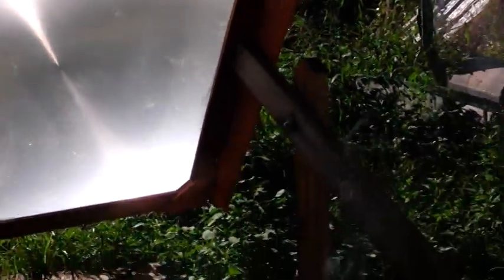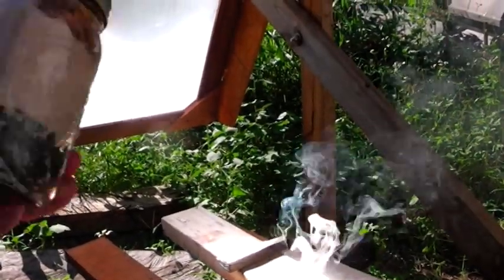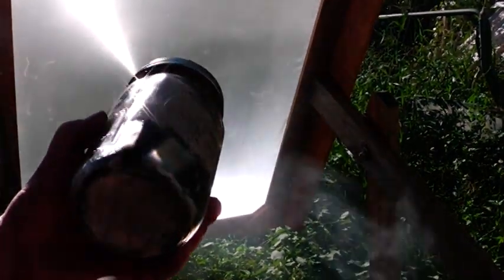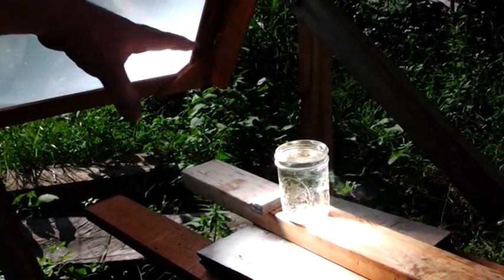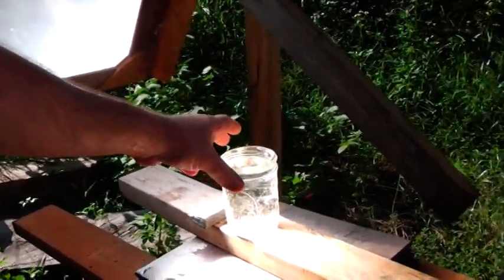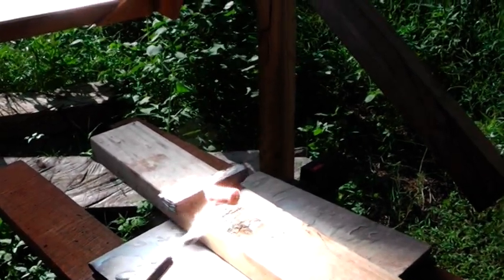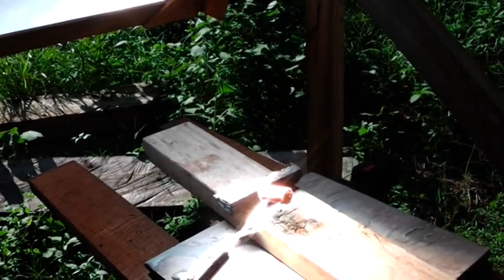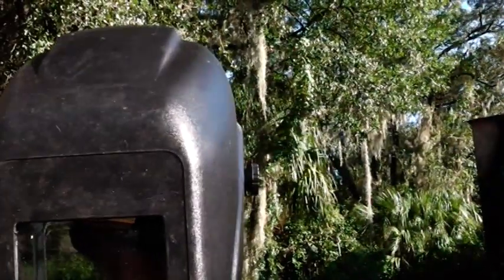1KW Solar Powered UV/IR Water Purifier for Free.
Approximately 1 square meter fresnel lense that I got for free from a discarded rear projection tv.  Microbes, viruses and pathogens can be killed or rendered harmless to drinking water using the awesome power of a 1KW fresnel lense.  Always have your water Professionally tested before consumption.